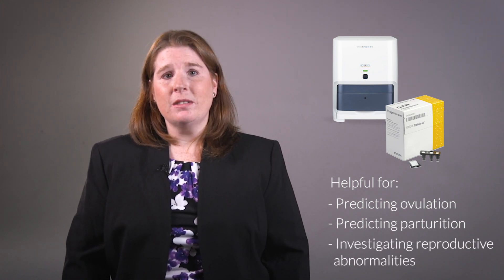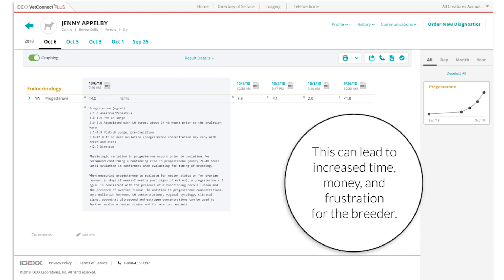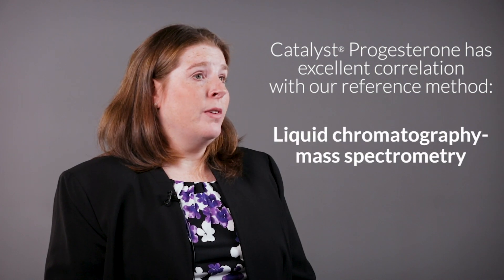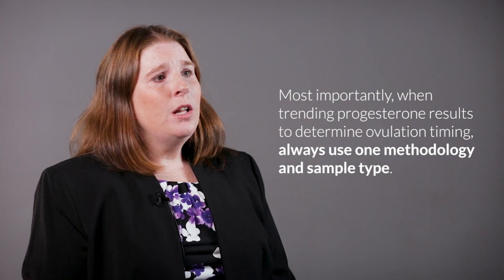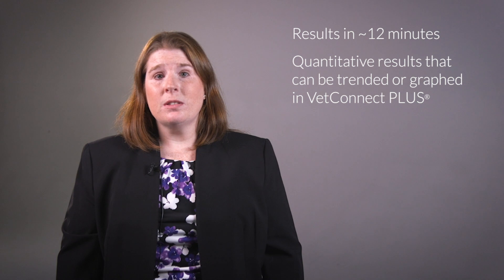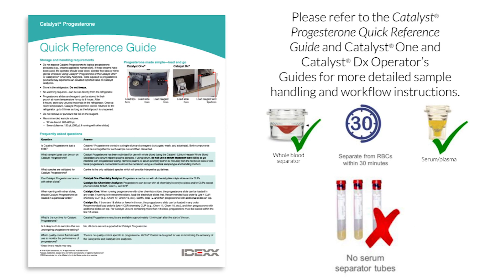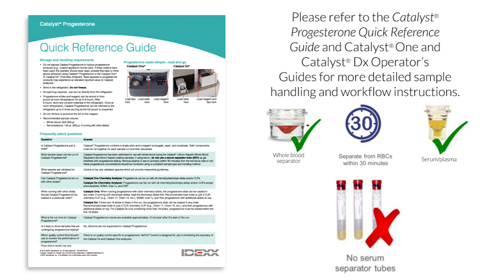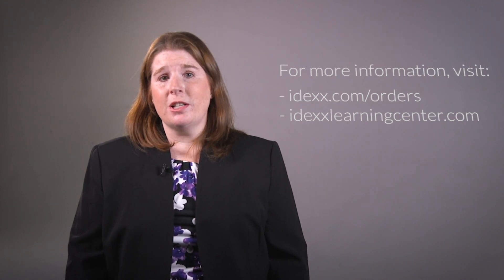IDEXX Catalyst® Progesterone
Accurately predict ovulation in-house, with quantitative results.

With IDEXX Catalyst® Progesterone, you can:

* Share reliable results during the visit.
   - From whole blood to results in 12 minutes.

* Easily identify progesterone surges.
   - Graph results and spot trends quickly using VetConnect PLUS.

* Count on precision and accuracy.
   - Excellent correlation (r ≥ 0.98) with the reference method.